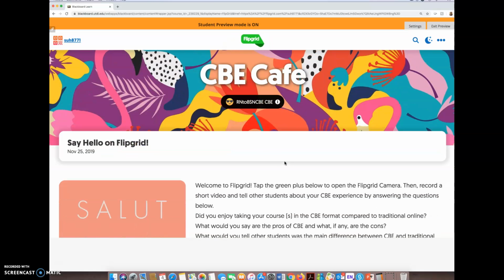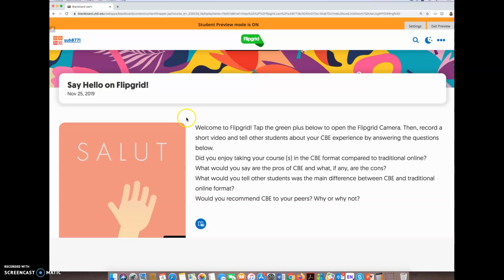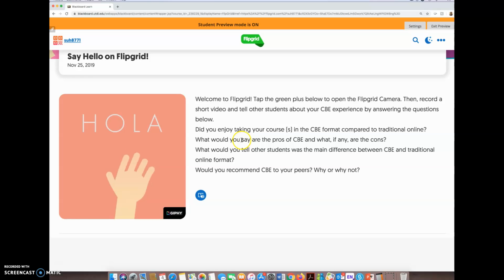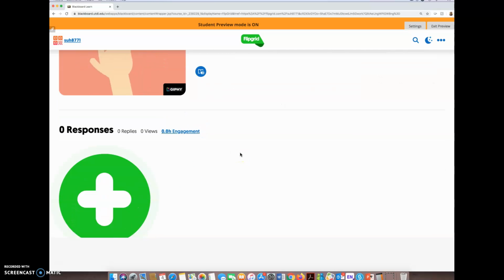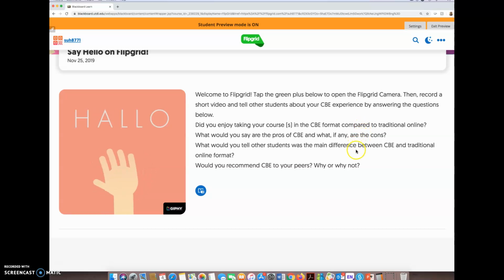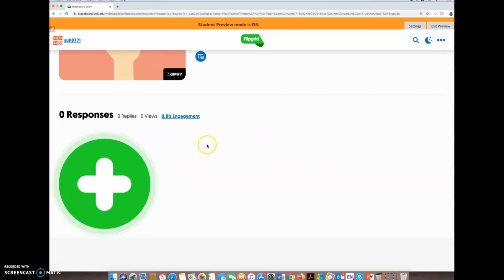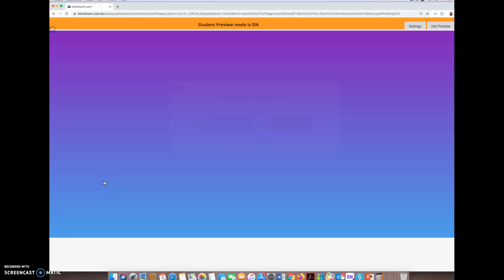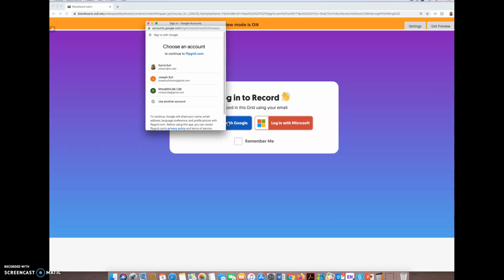FlipGrid for RNtoBSN CBE Courses